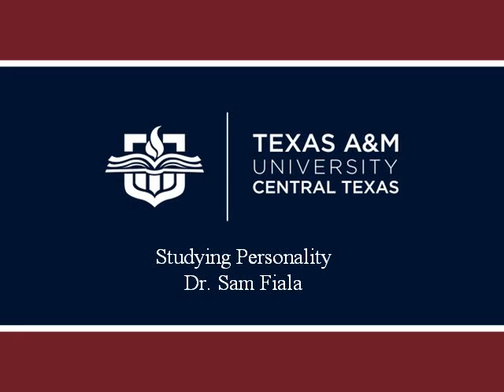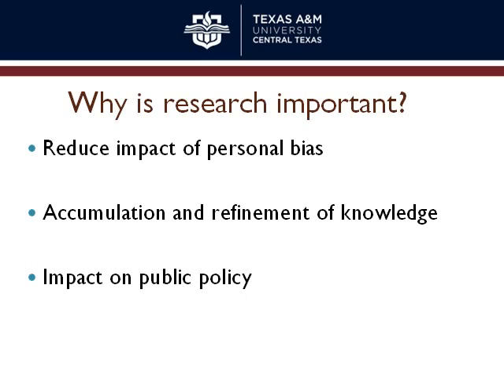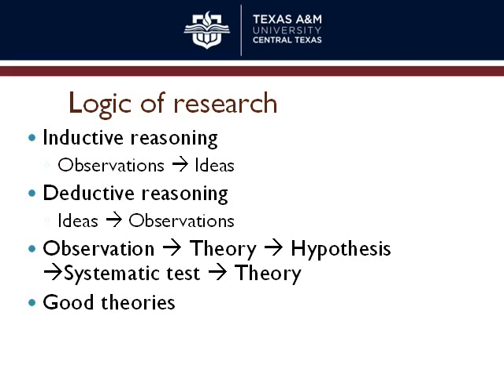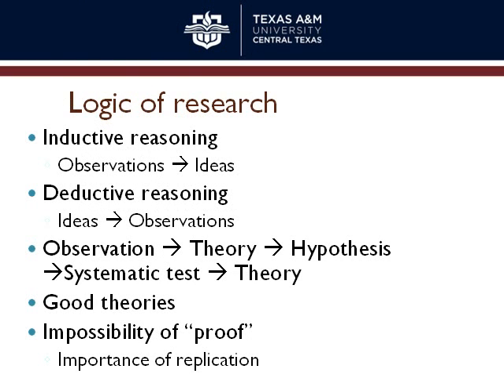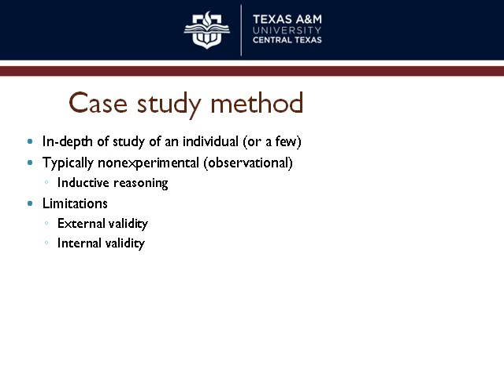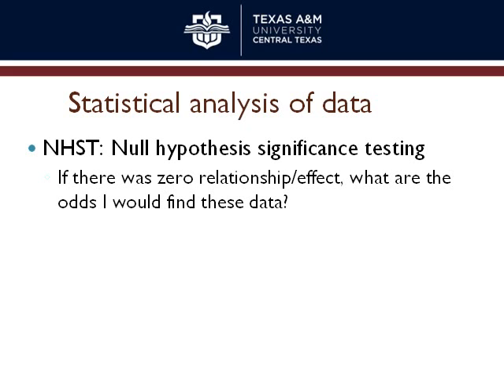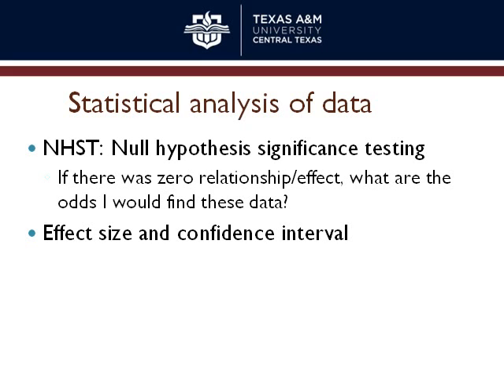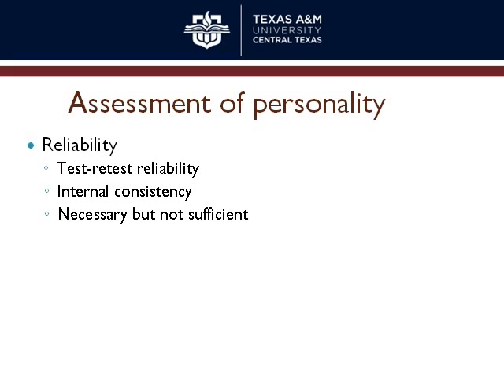2 studying personality 2016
studying personality